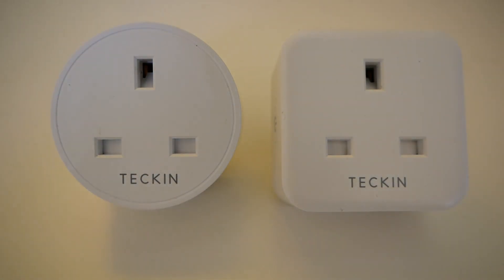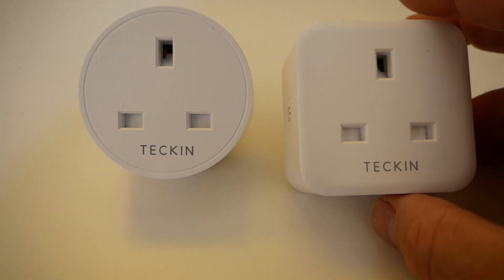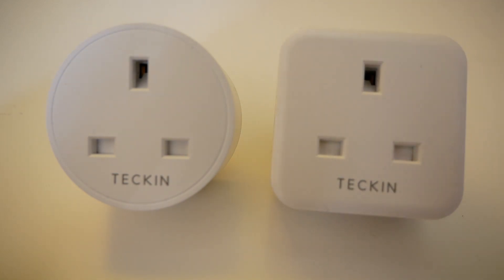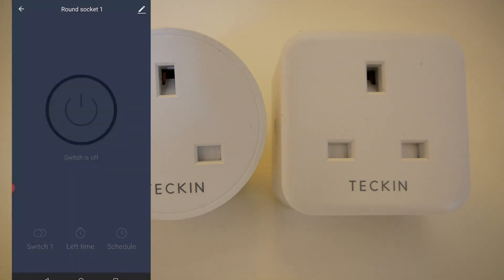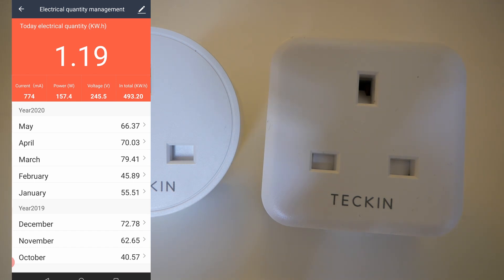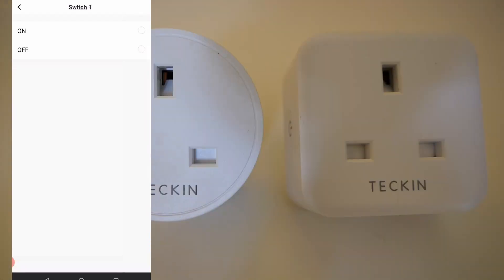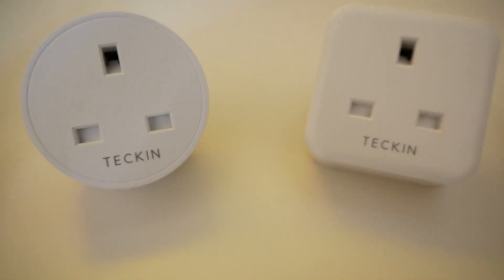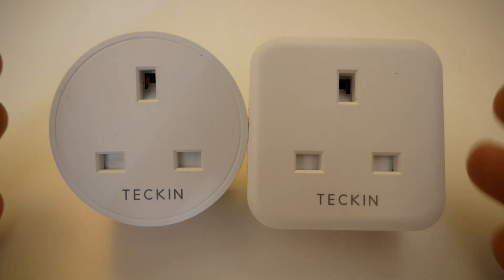Teckin Smart Plugs Round or Square?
Teckin Smart Plugs are a great way to start your new smart home. They have two different types - a round one and a square one. The round smart plugs are great but the square ones offer a bit more functionality.